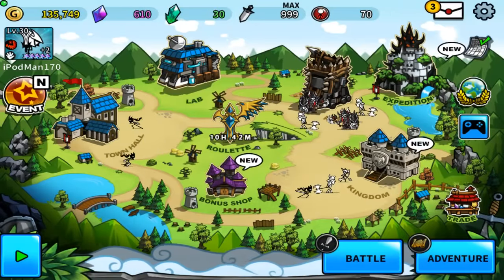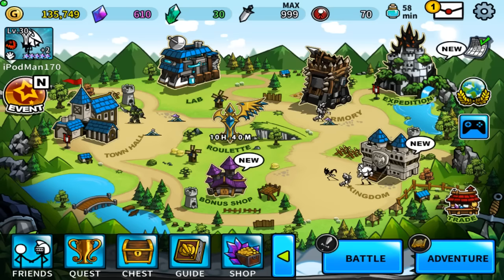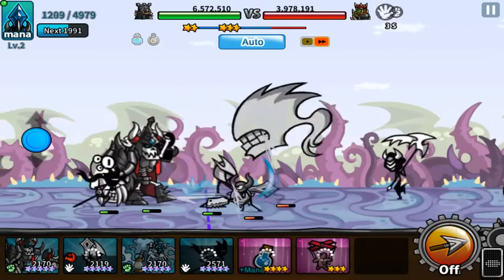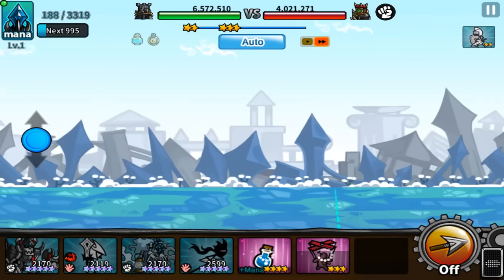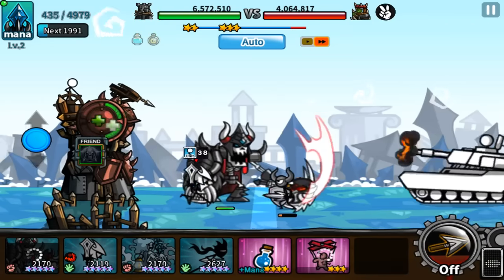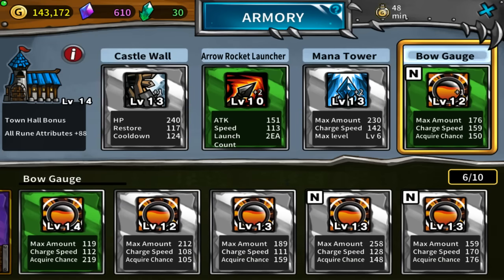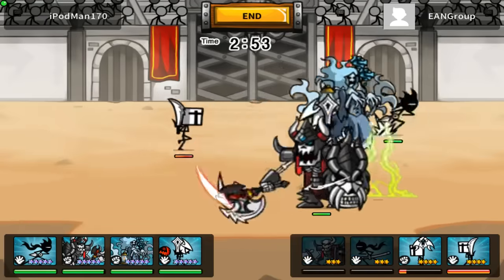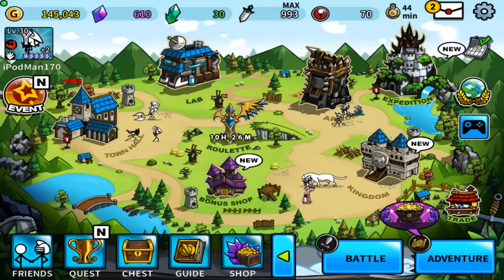Cartoon Wars 3 Let's Play Part 45 - AWESOME UPDATE!!!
Hey, everyone! It's Max and I'm BACK AT IT AGAIN with anotha video, today it is a HUGE Update and I give my opinion on it. So it was huge as well as very interestingly great, though there are some points I'd like to critique during the video.

Hive Username: iPodMan170
IGN Username: XxEpicFAIL9000

And if you guys could suggest some things that I can improve on and other content that you would like to see that would be great THANKS!